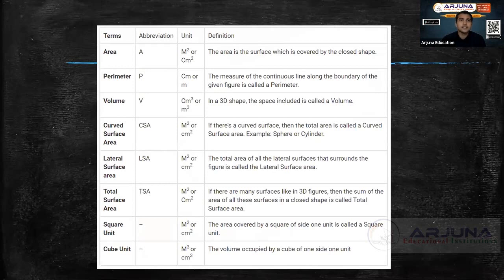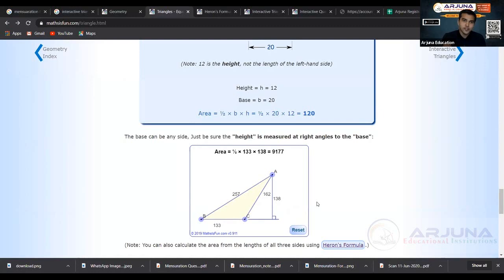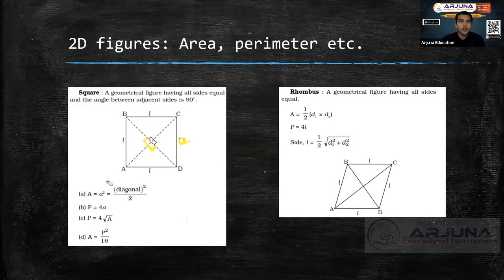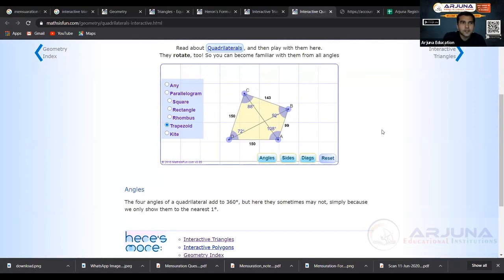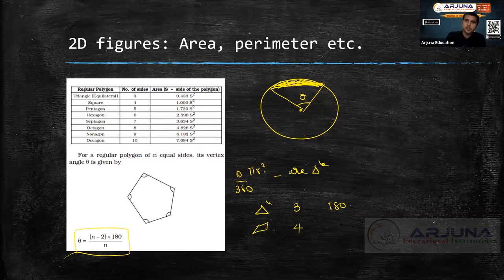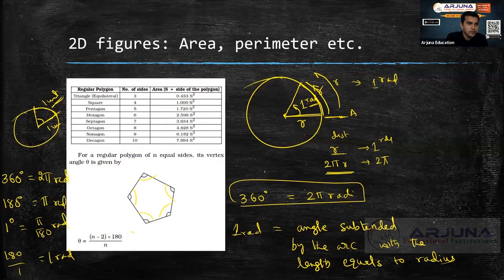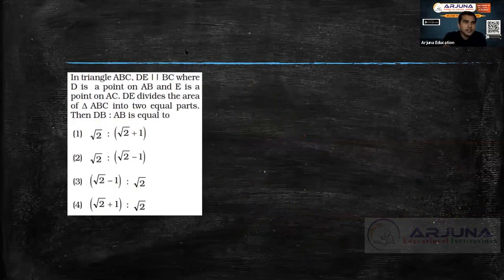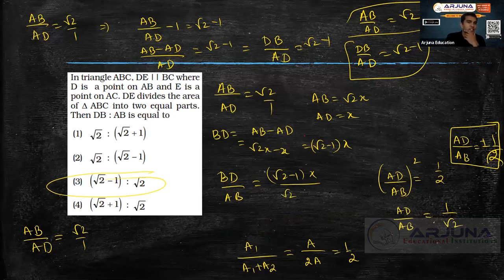MENSURATION PART 1 || BRIDGE COURSE || MATHEMATICS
ARJUNA INSTITUTE IS A PREMIER INSTITUTE RUN BY IITians and NITians, in Dharwad.

It has a unique team of faculty aiming to train students for IIT-JEE/NEET/KVPY/NDA/Architecture  etc. exams. Here motto is to give a personal attention to every student who studies here.

Feel free to spread the words – share the videos with your friends and classmates.

So, are you ready to crack the IIT-JEE/NEET Exams?

Let’s study smart and know how to crack Competitive exams with ease.